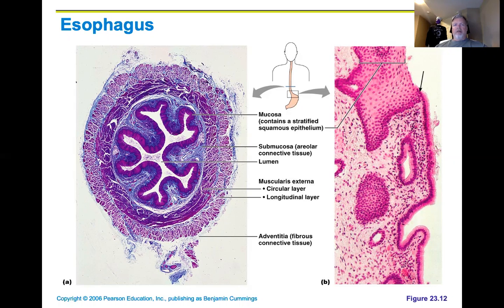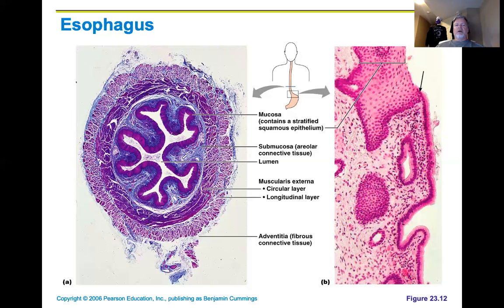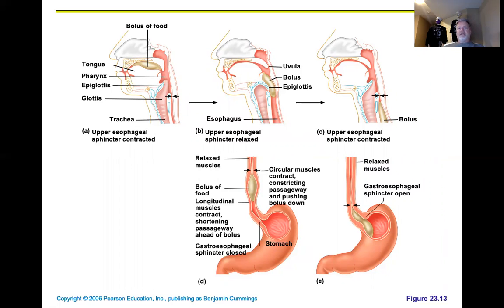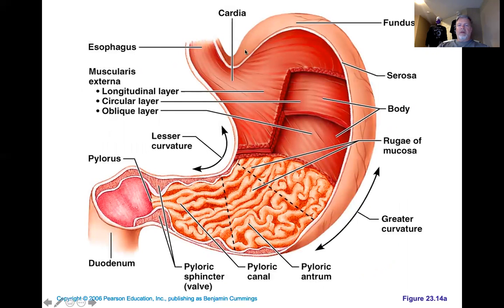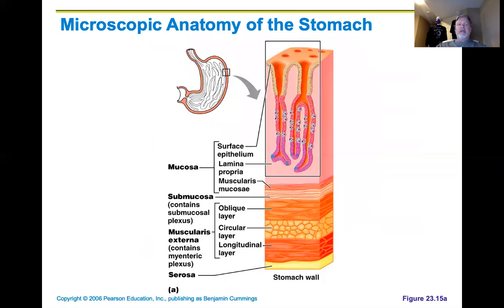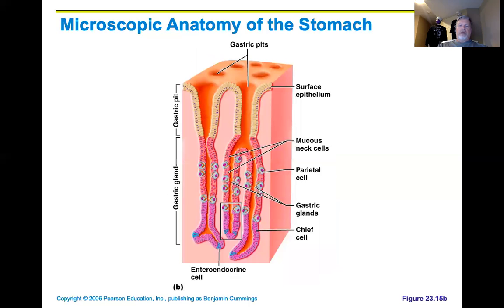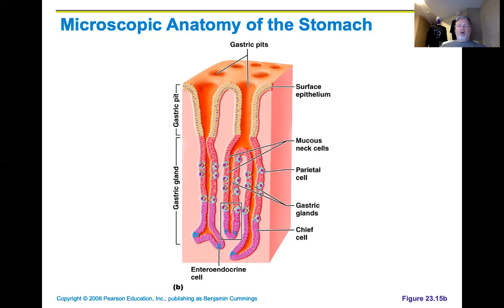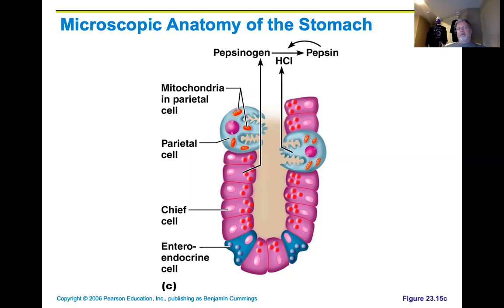Digestive System 2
Introduction to the Digestive System